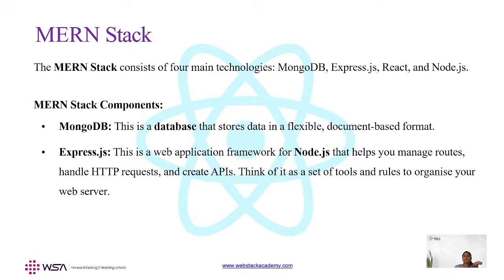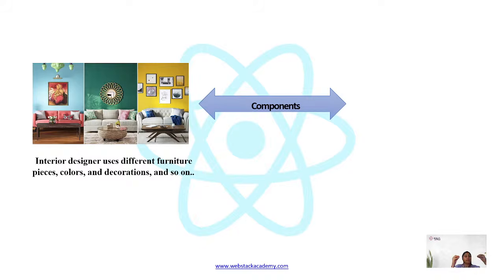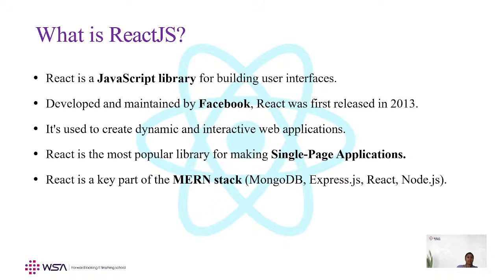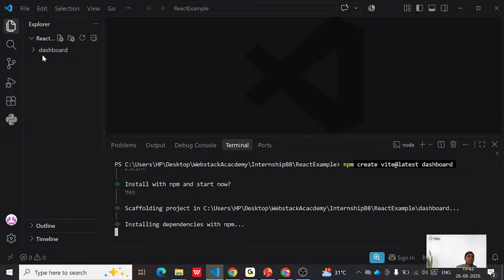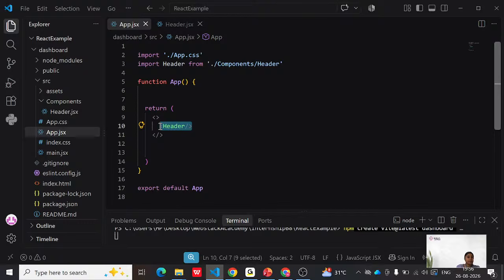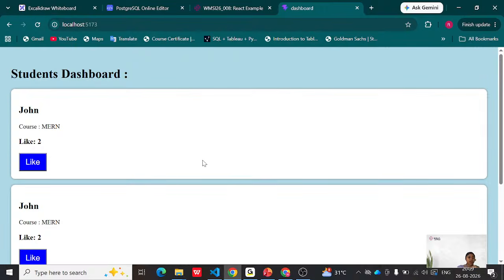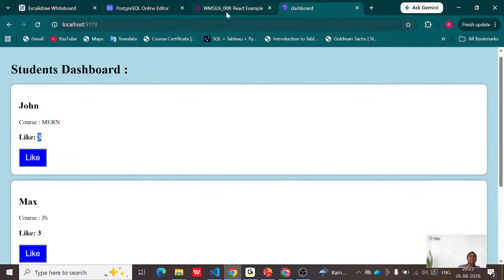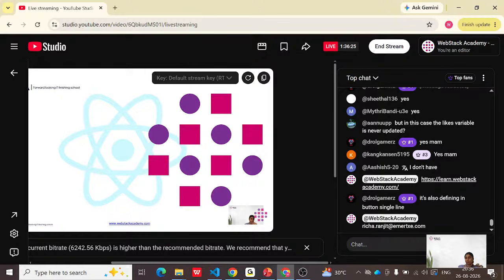React Introduction & Setup | HomelyHub MERN Stack Internship 2026 - Day 10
Welcome to Day 10 of the HomelyHub MERN Stack Internship 2026! 🚀

In this session, we begin the frontend development phase of our real-world property booking platform, HomelyHub, by learning the fundamentals of React and setting up the React development environment.

After building and testing the backend APIs, we now move towards creating the frontend using React.js. This hands-on session introduces students to React and prepares the project environment for the upcoming frontend development.

🚀 What You'll Learn:
✔ Why React is used in MERN Stack development
✔ React project setup
✔ Understanding the React development environment
✔ Setting up the frontend for the HomelyHub project
✔ Getting started with React components
✔ Preparing the project for frontend development

📅 Internship Duration: 30 Days
🕖 Live Timing: 7:00 PM - 8:30 PM IST
💻 Mode: 100% Online | FREE | Certificate on Completion
📍 Missed the earlier sessions?

🎓 Want deeper, industry-level training with placement support?
👉 Placement-Oriented Full Stack Web Development Course
👉 Advanced MERN Stack Certification Program
👉 Project-Based Industry Training
🔗 Know More About Courses:

At Webstack Academy by Emertxe, students get:
✔ Structured Full Stack Curriculum
✔ Real-World MERN Projects
✔ Mentorship from Industry Experts
✔ Mock Interviews & Career Guidance
✔ Long-Term Placement Support